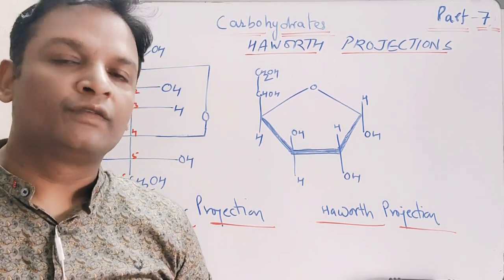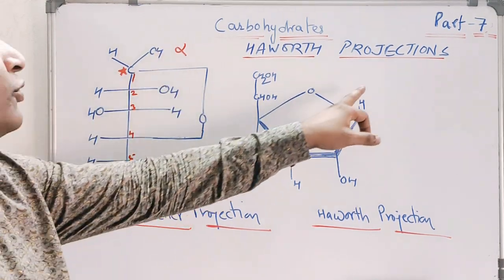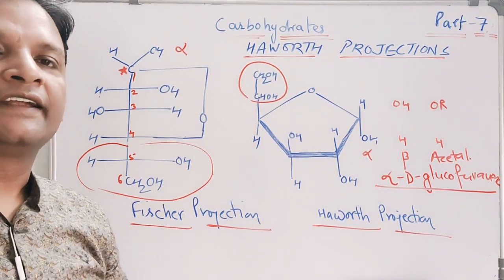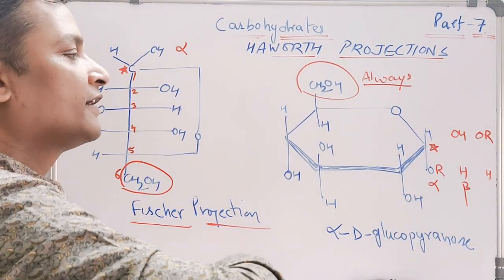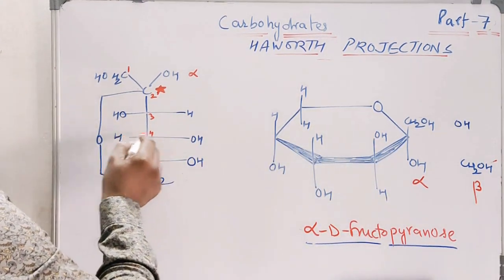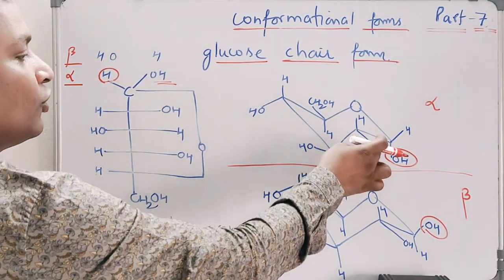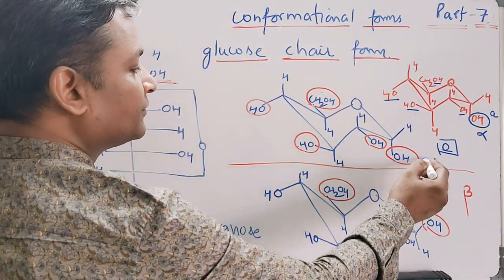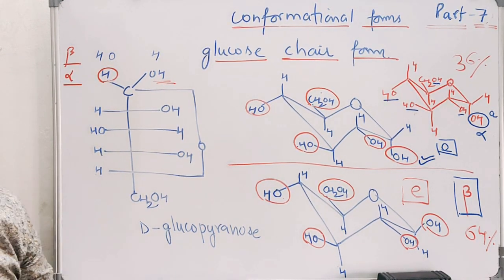Haworth , Conformational Projections of Glucose and Fructose (Part 7)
Explanation of Haworth,conformational Projections of Glucose and Fructose

My  channel has videos lectures on the topics
Determination of sugar ring size
Mutarotation
Hemiacetal and Acetal Formation
Haworth Conformational Projection of Glucose and Fructose)
Structure of Fractose ( comparison of reducing nature of Acetal)
Structure of Glucose( Part 5)
Structure of Glucose( Part 4)
Carbohydrates Reaction ( Part 3)
Carbohydrates Reaction ( Part 2)
Carbohydrates Reaction ( Part 1)
Introduction to NMR( Part 12)
Introduction to NMR( Part 11)
Introduction to NMR( Part 10)
Introduction to NMR( Part 9)
Introduction to NMR( Part 8)
Introduction to NMR( Part 7)
Introduction to NMR( Part 6)
Introduction to NMR( Part 5)
Introduction to NMR( Part 4)
Introduction to NMR( Part 3)
Introduction to NMR( Part 2)
Introduction to NMR( Part 1)
Cracking
Cracking ( Part)
Crude oil refining
Introduction to Petroleum
Coal Gas
Water gas and Blue gas
Coal Gasification
Producer Gas
Example of Woodward Fieser rule for Alpha, Beta-unsatureted
 Woodward Fieser rule for Alpha, Beta-unsatureted Aldehyde and Ketone
Values of Substutions
Example of Woodward Fieser rule for Diene system ( Part 1)
Example of Woodward Fieser rule for Diene system ( Part 2)
Example of Woodward Fieser rule for Diene system ( Part 3)

Example of Woodward Fieser rule for Diene system ( Part 4)